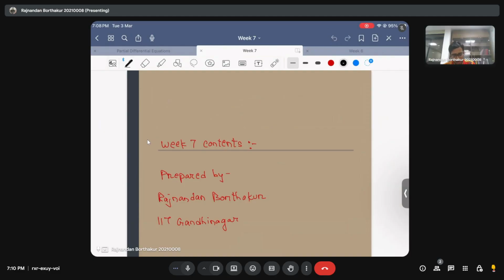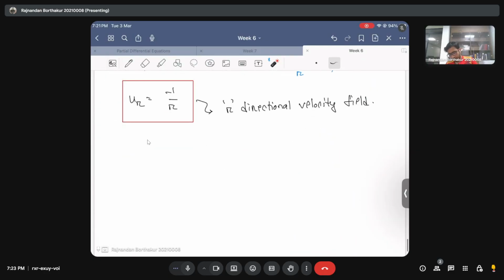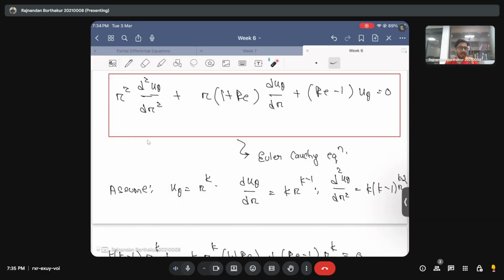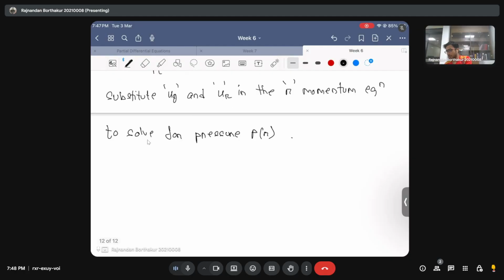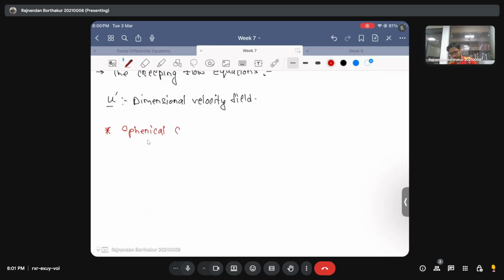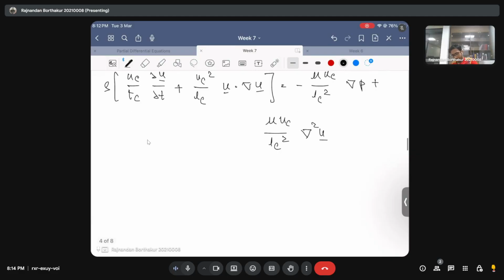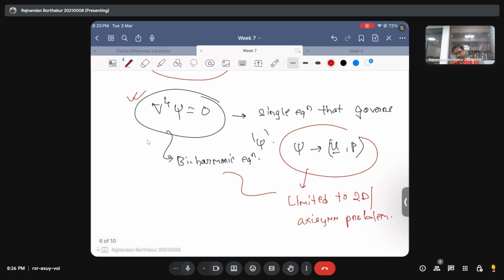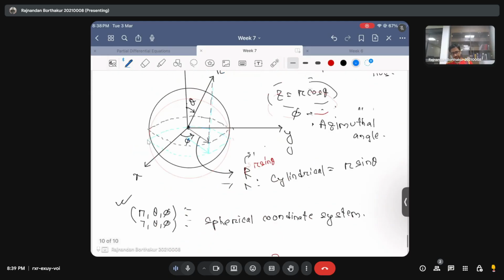Viscous Fluid Flow Week 7: Creeping Flows